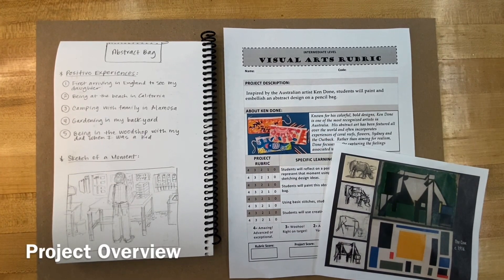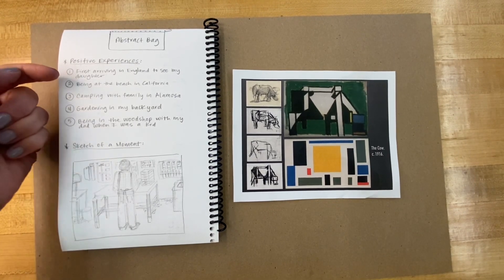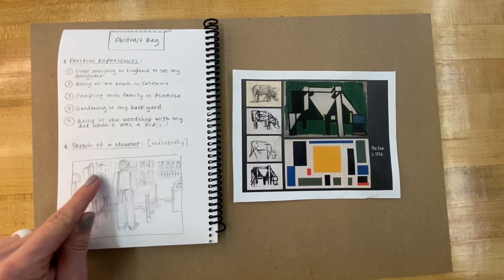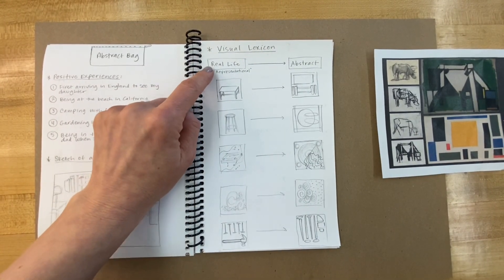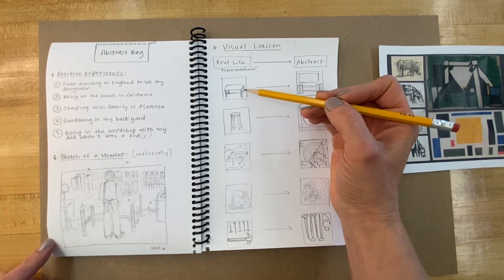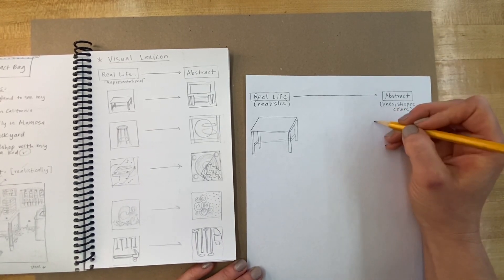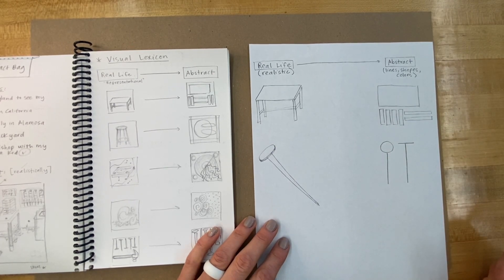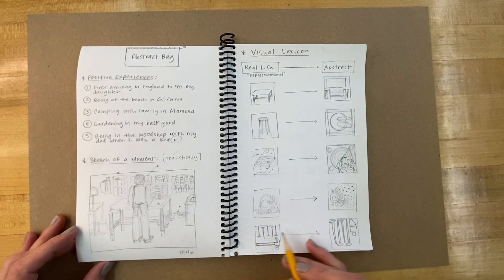Introduction to Abstract Pencil Bag Project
Students are guided through a brainstorming and sketching process in preparation for the design portion of their project.